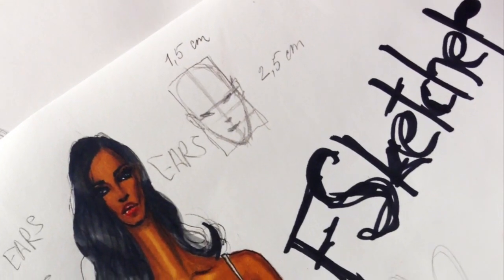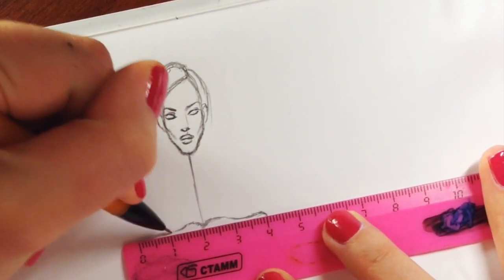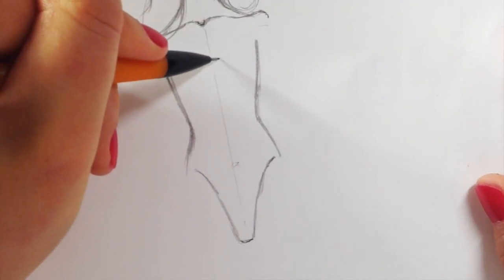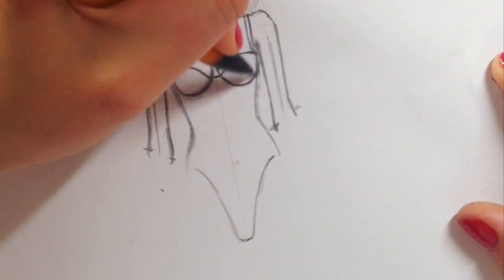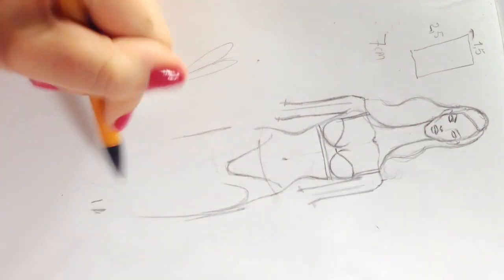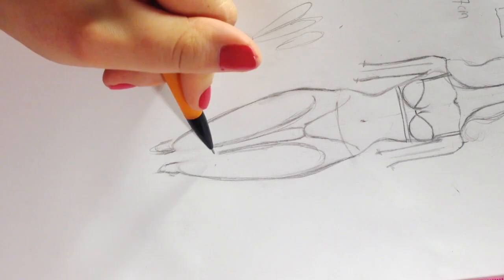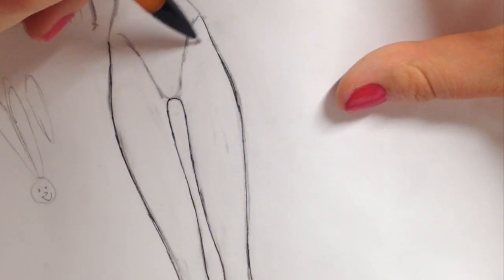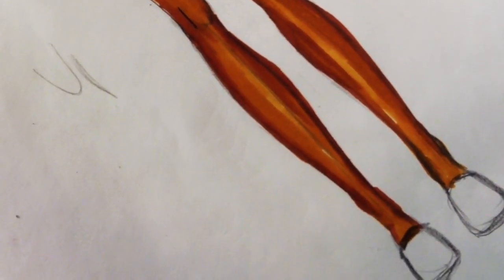UPDATED BODY Part 1. La Perla Underwear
FSketcher is a free fashion drawing resource for everyone who is into fashion design and/or fashion illustration. Learn fast and easy how to draw fabulous fashion sketches.